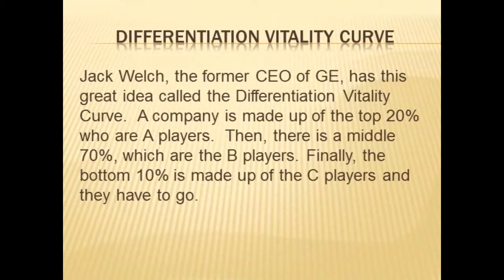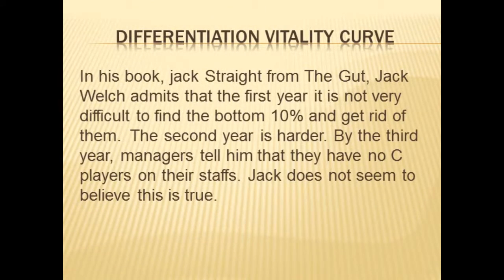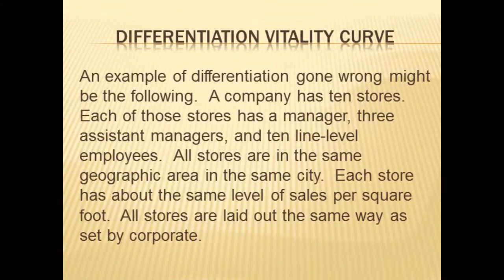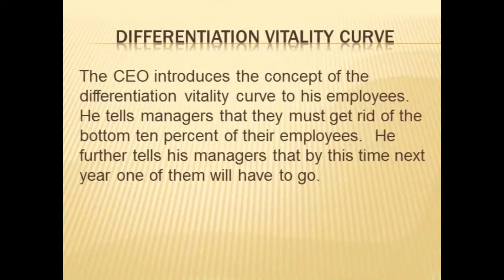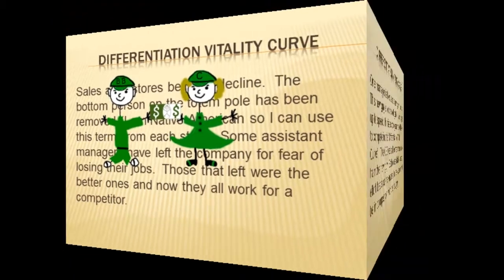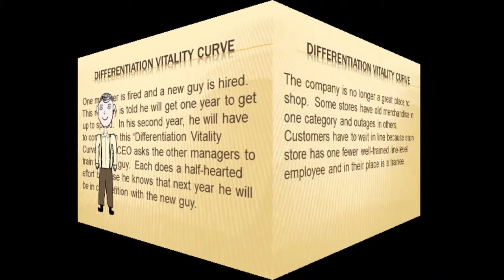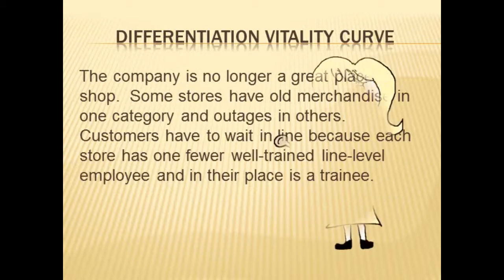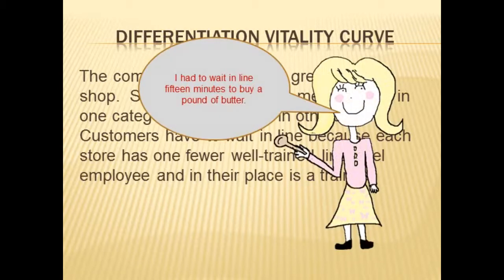Differentiation Vitality Curve !!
A few years ago we made a post about the concept of the Differentiation Vitality Curve made popular by Jack Welch, former CEO of General Electric Corporation.  That post and its video have been our most popular posts ever.  This is an attempt to provide more, better information.